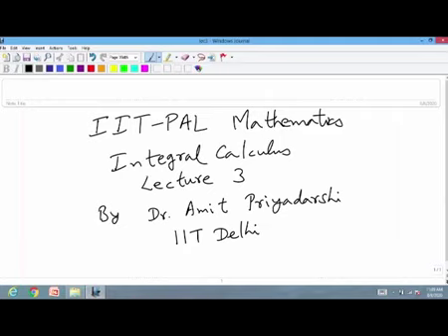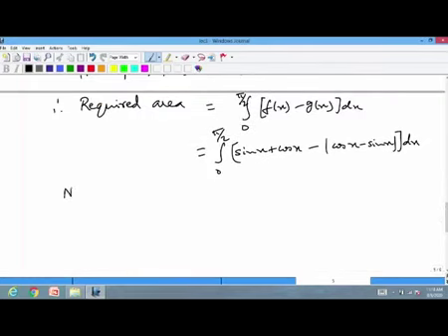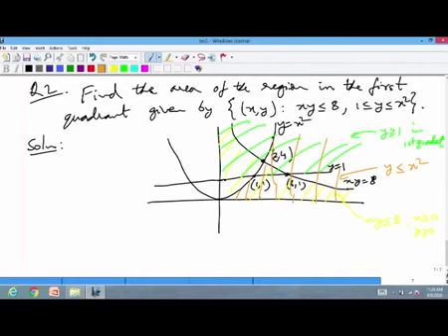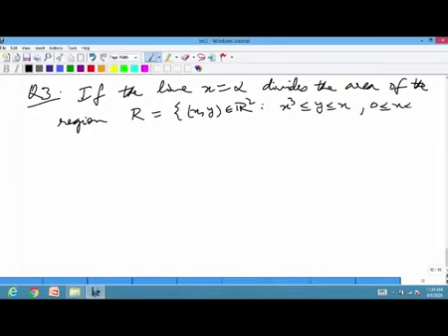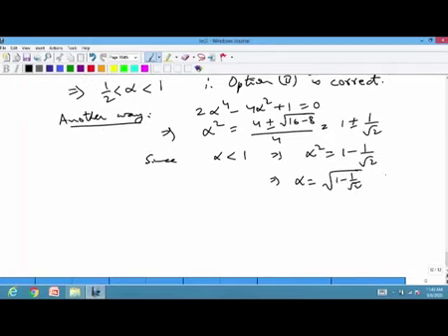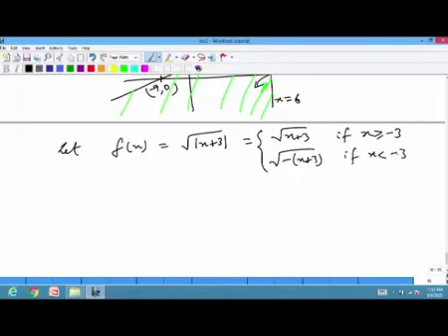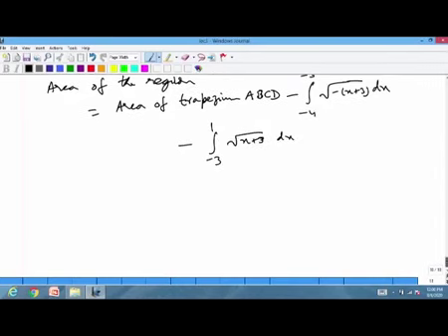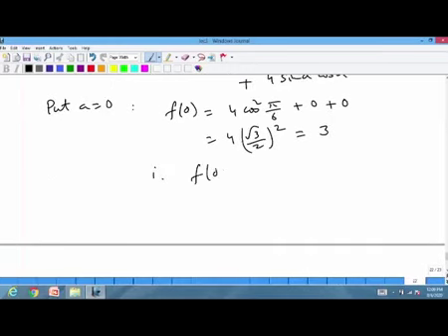Mathematics Class 12 Unit 08 Chapter 03 Integral Calculus L 3/6